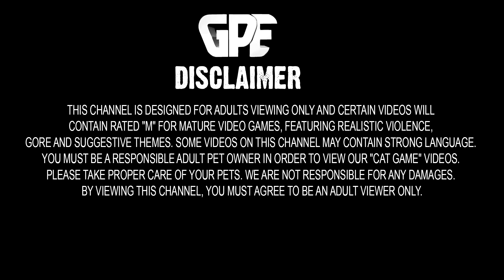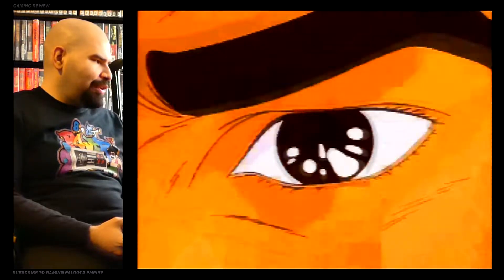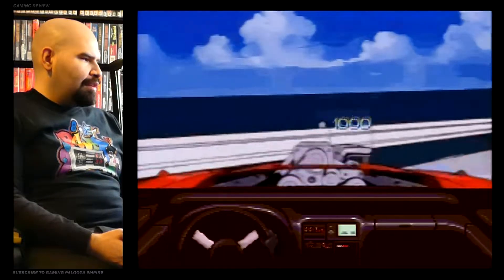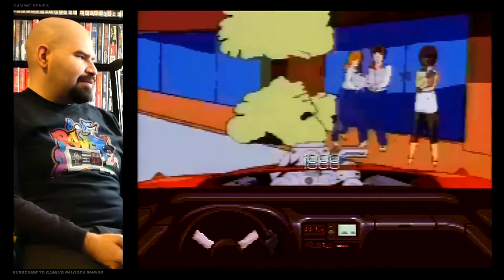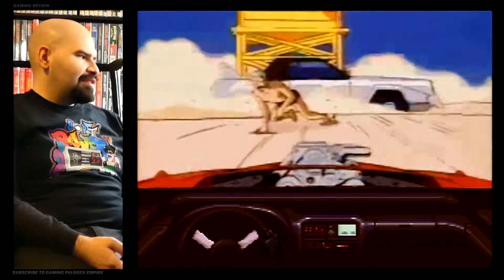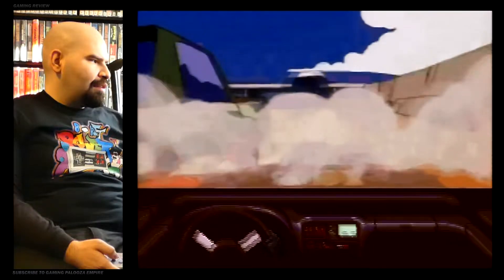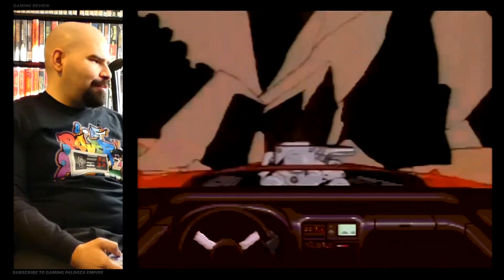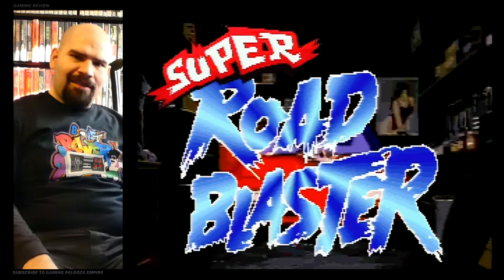Super Road Blaster for Super Nintendo (Review)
Thumbs up for more homebrew episodes!